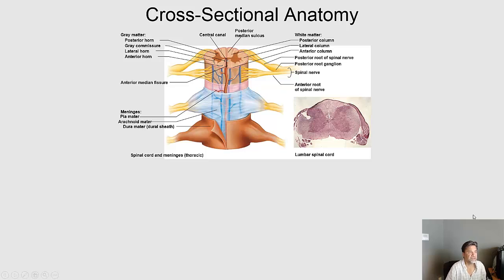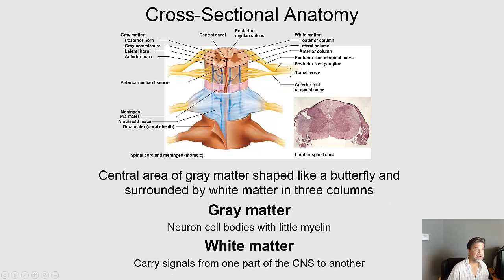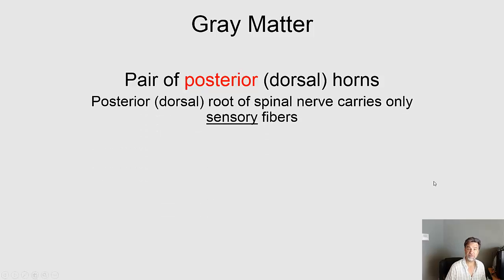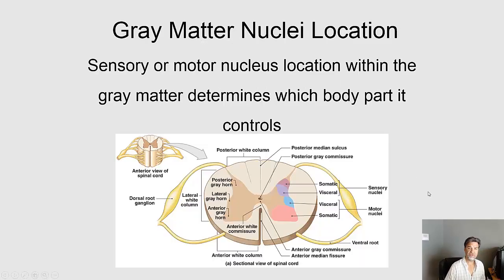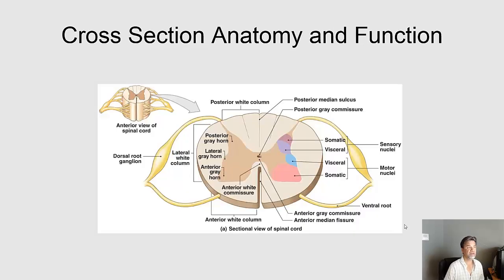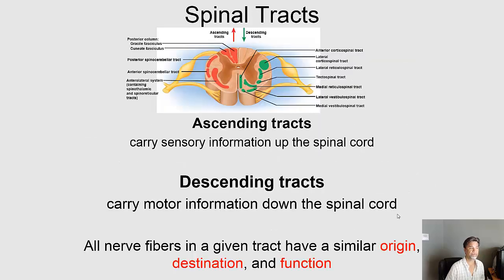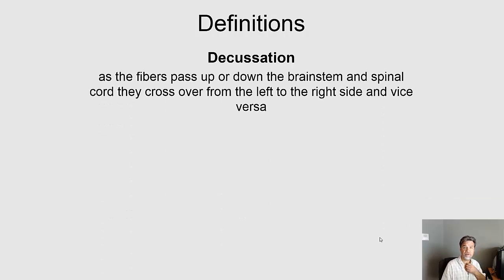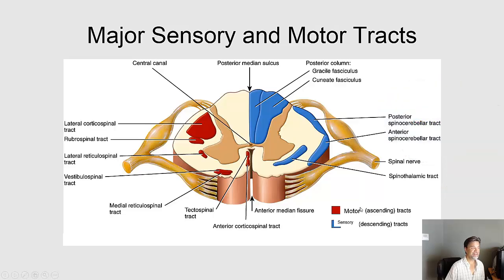Chapter 13 V3 Gray and White Matter 8m53s